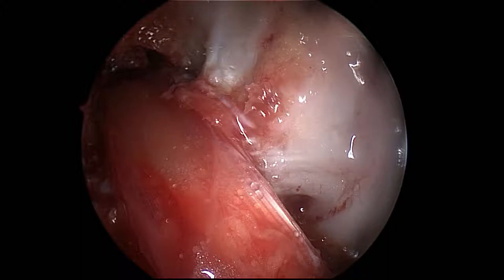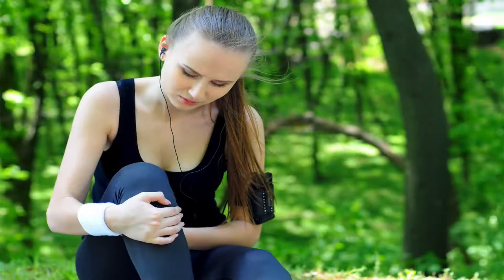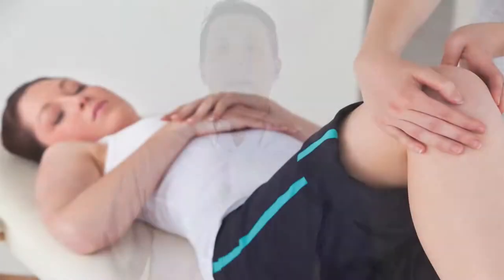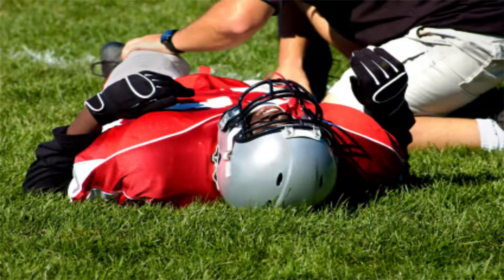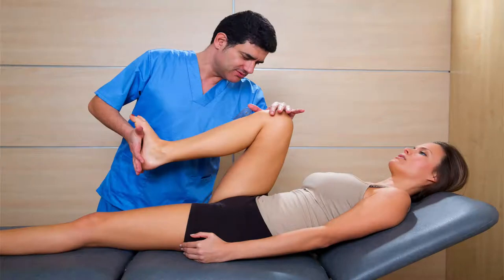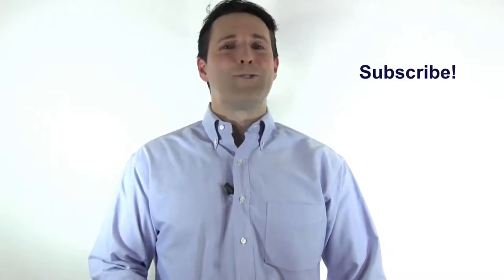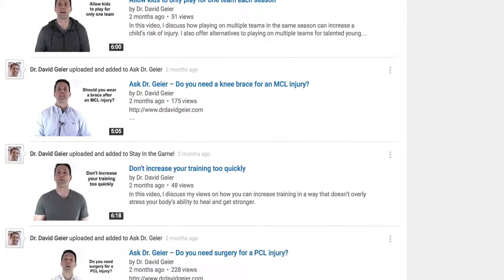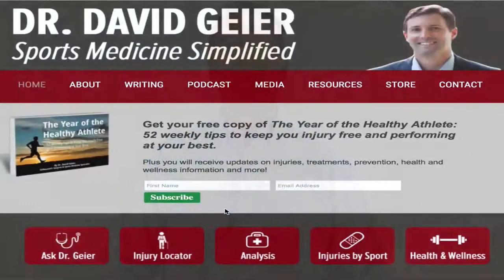Should an older patient use an allograft for ACL surgery?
Choosing a graft is one of the most important decisions for ACL reconstruction surgery. There are pros and cons to all of the different options. In this Ask Dr. Geier video, I discuss using your own tissue versus the tissue of a donor for an active woman in her fifties.

When it comes to an ACL injury, there is no one-size-fits-all answer. But if you take a moment to tell me about your situation, I can give you the #1 thing you need to do next to overcome your ACL injury, designed specifically for YOU (absolutely free). Click the link above!

Click the link above for more information about an allograft for ACL surgery and other resources for your sports or exercise injury.

Peggy asks:
I’m 51 years old. I play indoor volleyball in the winter and softball in the spring and summer. I did have ACL surgery on my right knee in 1999 using a patellar tendon graft from my knee. I did very well. It was a lot of hard work. I returned to volleyball in 6 months. Now at 51 I tore my ACL and meniscus in my left knee. The doctor suggested a donor graft. What’s are your thoughts on this? I’m very active for my age.

An autograft is tissue from your knee, like the middle of the patellar tendon or one or two of your hamstring tendons. An allograft is tissue from a donor who dies and donates his or her organs. This is also called an allograft.

Autografts are commonly used in high-level athletes and active young people. Traditionally, allografts have been used for older patients who undergo ACL surgery.

In this video, I discuss the thoughts on the benefits of autografts and why these can be good options for active people regardless of age. I also offer thoughts on some of the issues with each graft option. A patient preparing for surgery after an ACL tear could think about these options and make the best decision for him or her.

Have you had ACL surgery? Which graft did you use? Or are you preparing for surgery, and what graft did your surgeon suggest? Please share your experience below!